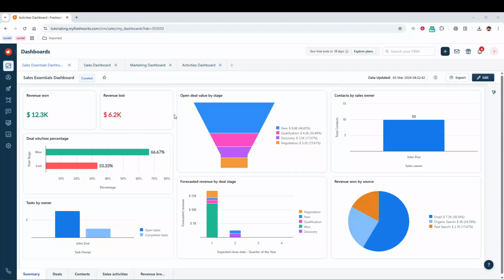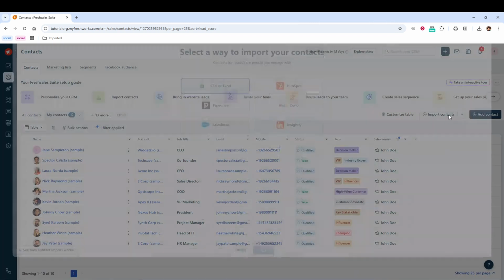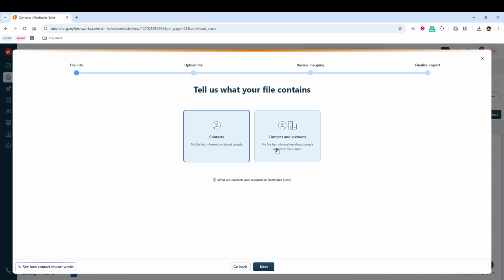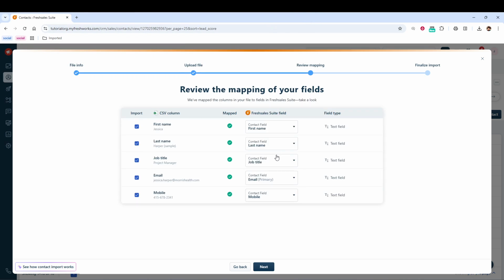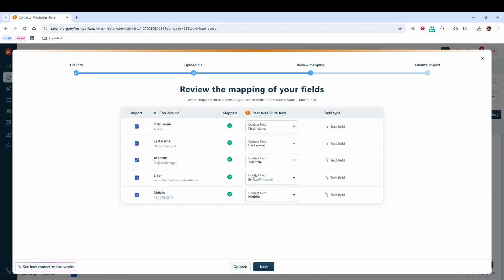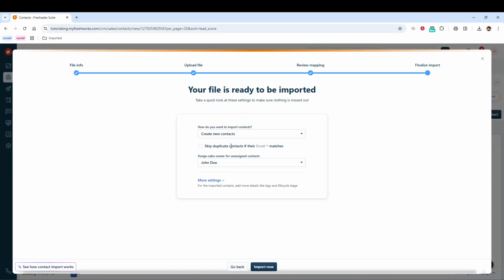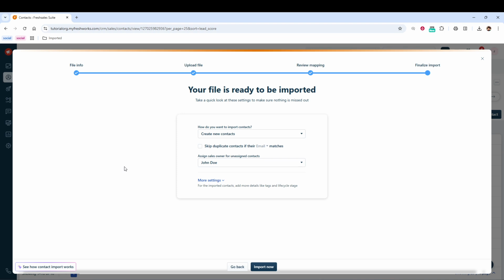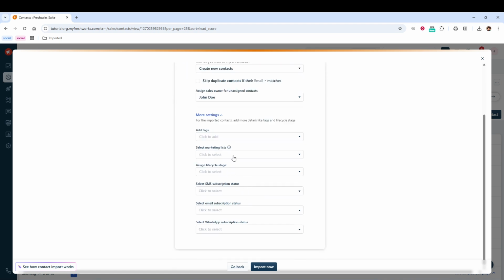How To Import Contacts And Accounts In Freshsales [2026 Guide]